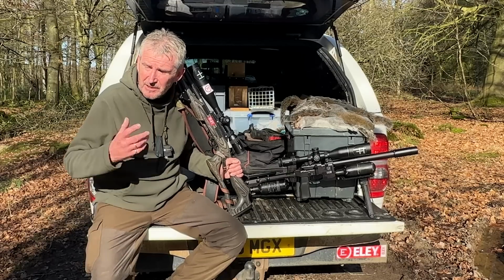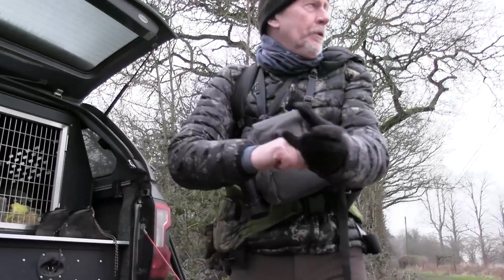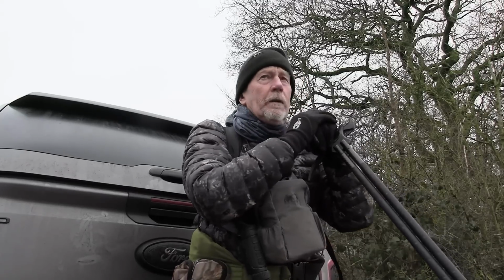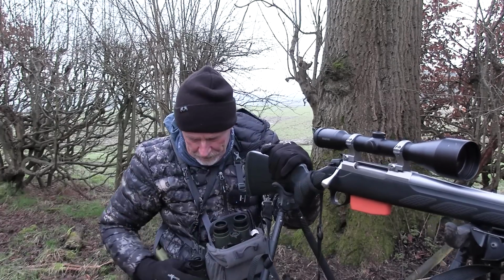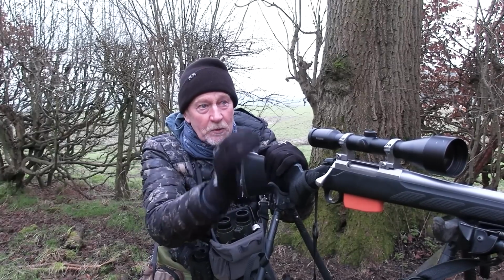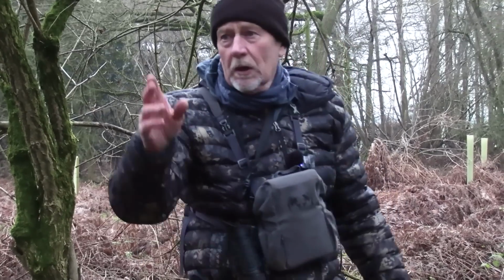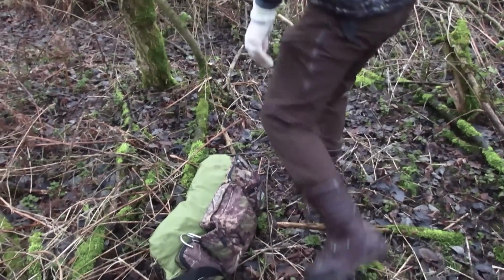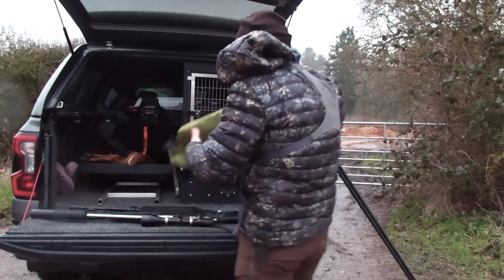Outfitter Tales: Muntjac, Mick, Thermal Tech & The Importance of a Good Dog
Join us on a stalking trip in Bedfordshire as we get stuck into some pre-client reconnaissance.
This week, we're out after muntjac, using the latest thermal tech to track and recover in thick woodland cover.
Mick Garvey joins the Outfitter Tales team - Full time Red squirrel ranger in Penrith, Mick does a lot of fox and grey squirrel control, firearms and air rifles and we are really excited to have him in the team. He’s got plenty of experience and some great stories to share!

The NOCPIX H35 Thermal Monocular proves its worth when a well-placed shot turns into a tricky recovery—yet another reminder of why a good dog is invaluable in the field!

Alongside the action, we chat about exciting new gear, including upcoming kit from Highland Outdoors and Hollands Country Clothing, plus some rifle reviews in the works.

20& off - H4RK20CM25 (Valid in April and May 2025)

: CHRISD-TALONTEAM-5%OFF-CODE

At Outfitter Tales, we’re all about celebrating great outdoor adventures, the field-to-fork experience and the traditions that come with it. We believe that hunting creates deep connections between the hunter and the land and can play a vital role in conservation. It’s all about enjoying what we love while staying respectful and responsible.

▶ Keep your nose to the wind and sign up for our email newsletter
▶ Seasoned hunter or looking to take your first steps to becoming one

Managing deer ethically and sustainably is at the heart of what we do, ensuring a healthy population and supporting local biodiversity. 🌱